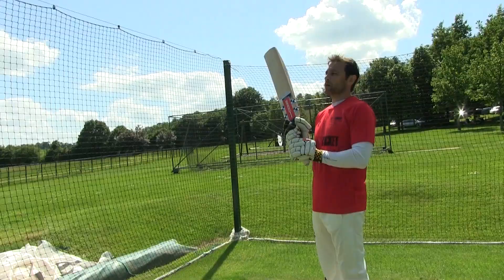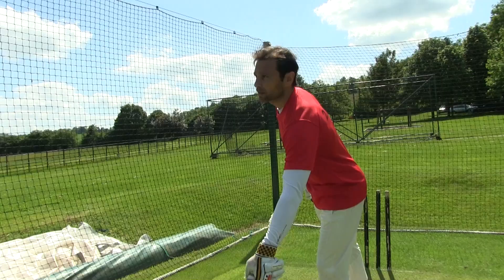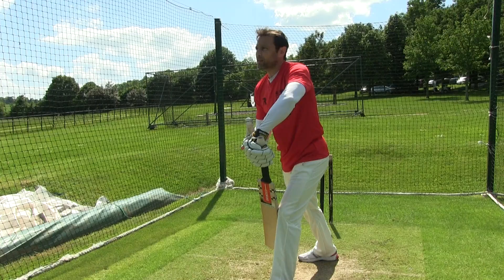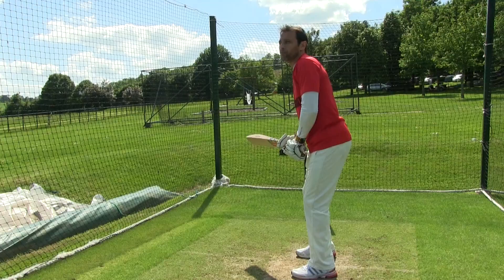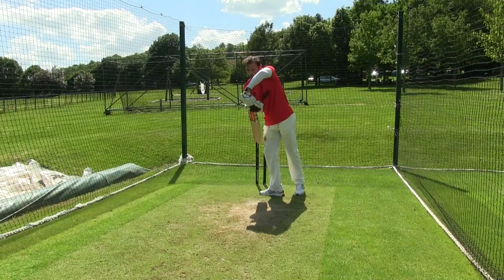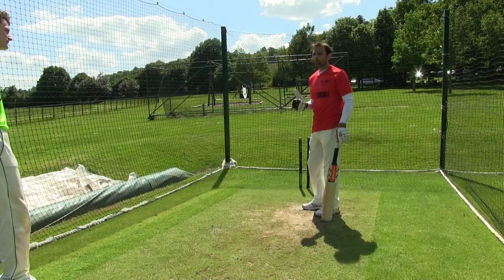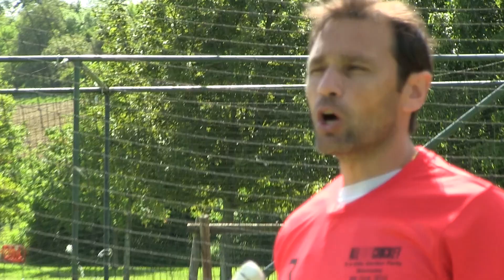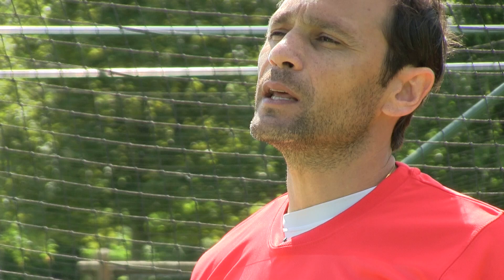How To Bat Against Spin: Mark Ramprakash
How to play spin: England and Middlesex batting coach Mark Ramprakash offers his tips on batting against slow bowlers, for All Out Cricket.